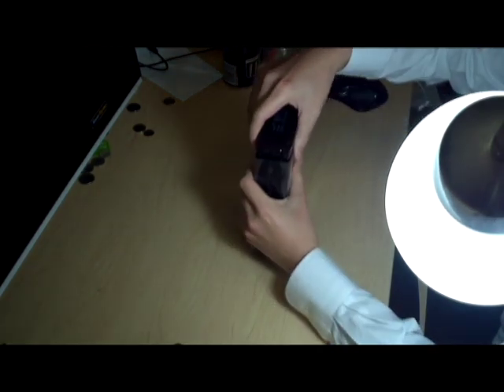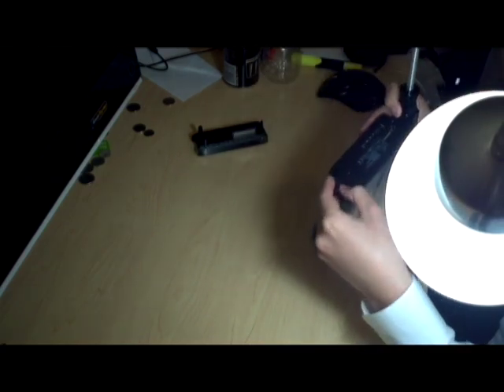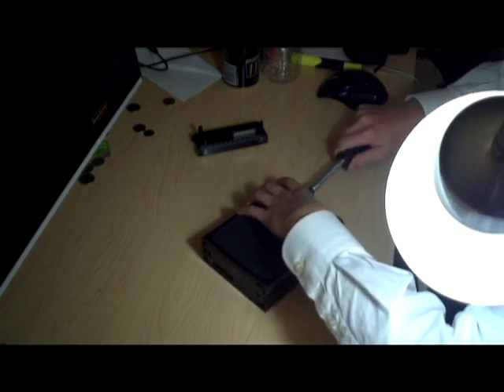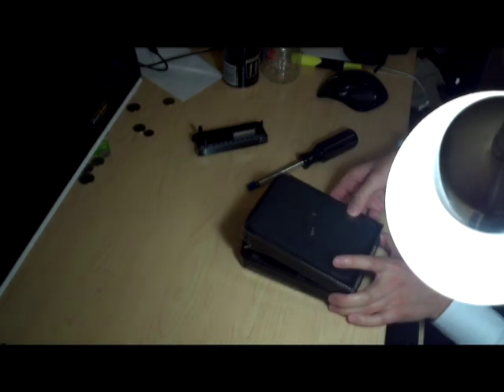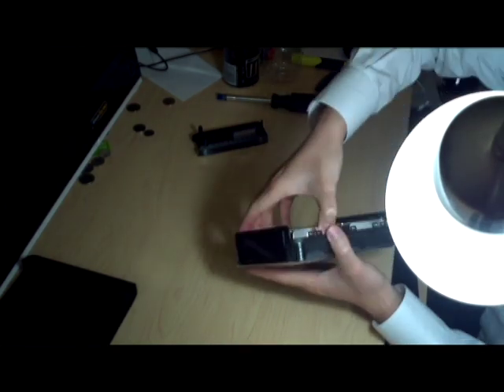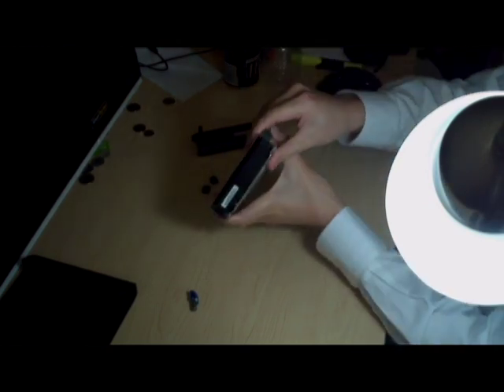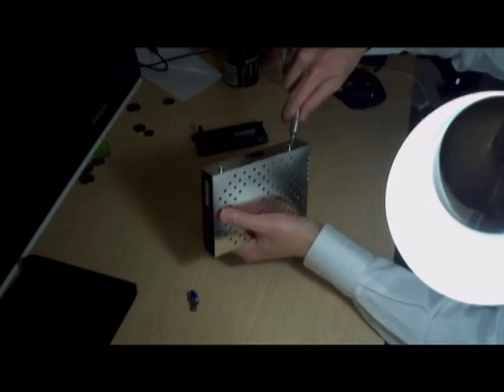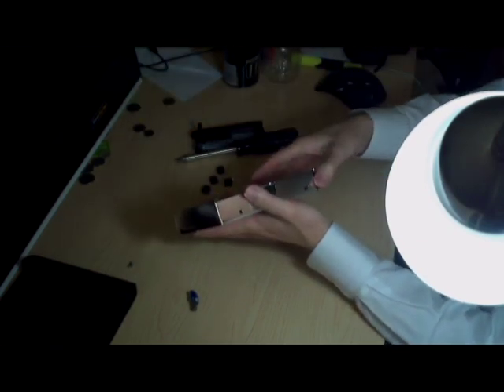How to Take Apart a Seagate Free Agent GoFlex External Hard Drive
Video and commentary showing how to disassemble a Seagate GoFlex External Hard Drive HDD to get to the drive inside.  For those of you purchasing these drives on sale to use internally.  After disassembling, you'll find it's the same drives as the internal ones so you can look for deals on price.